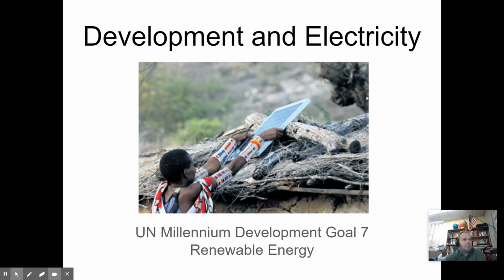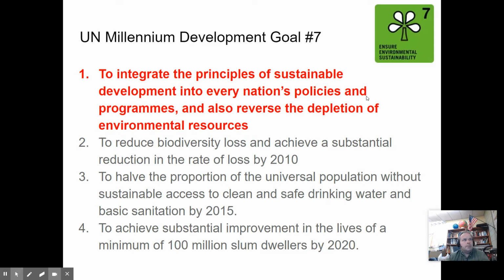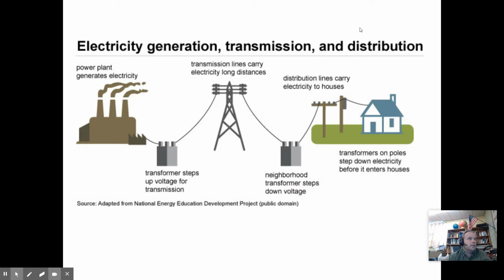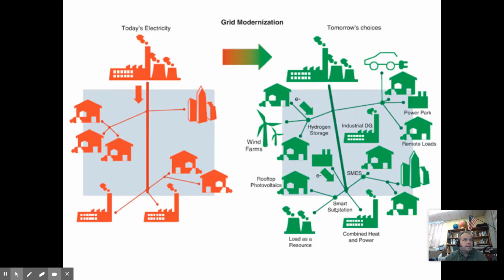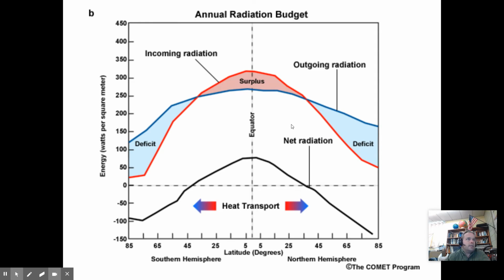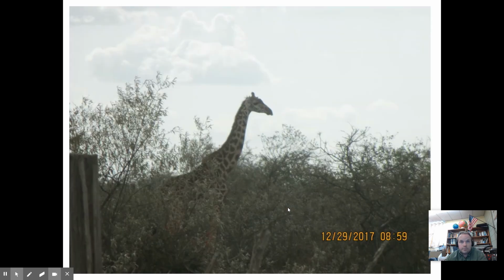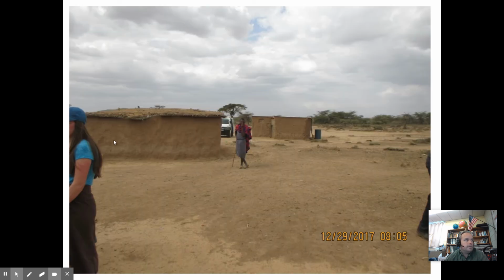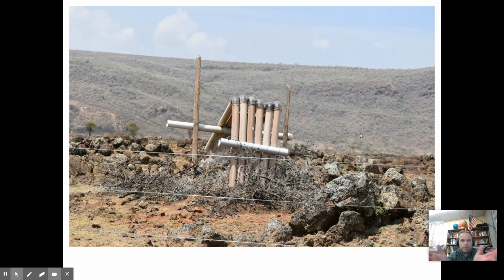Design for Development